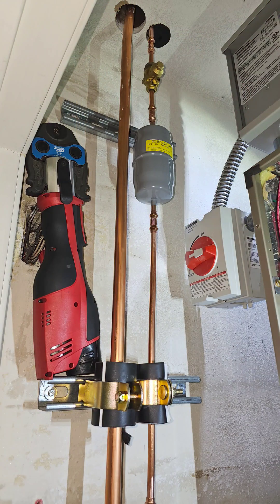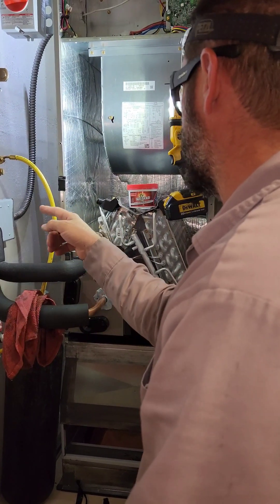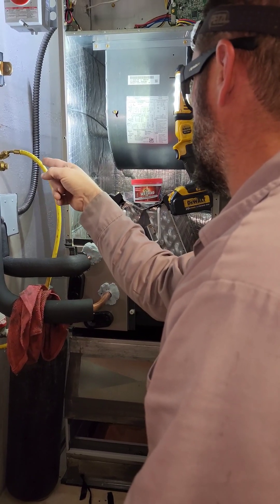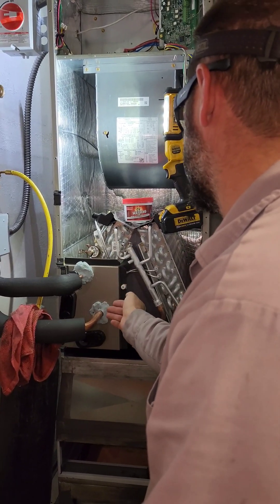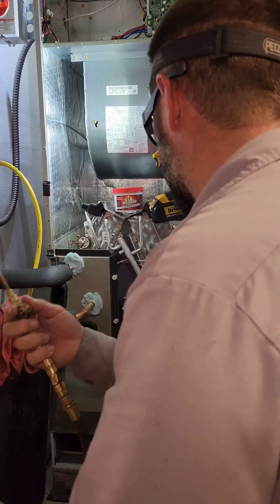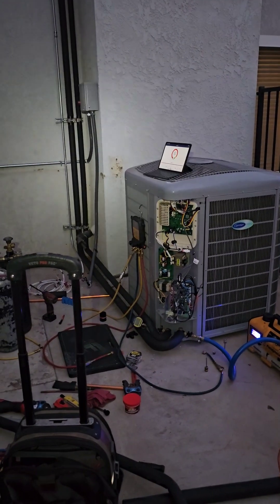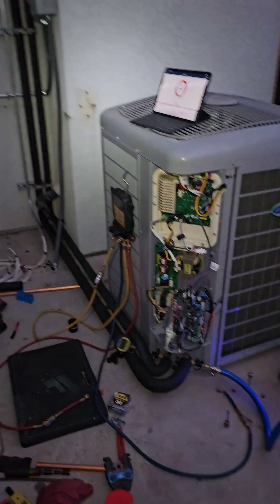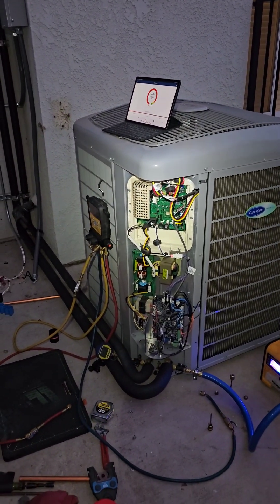HVACR VIDEOS FULL INSTALL WITH ZOOMLOCK MAX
HVACR Videos house project part 6 is part of my Home HVAC series, I'm trying my best to install the best system I can.

Mailing Address
HVACR VIDEOS
12523 LIMONITE AVE.